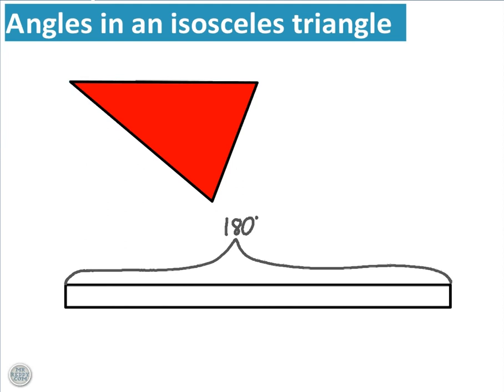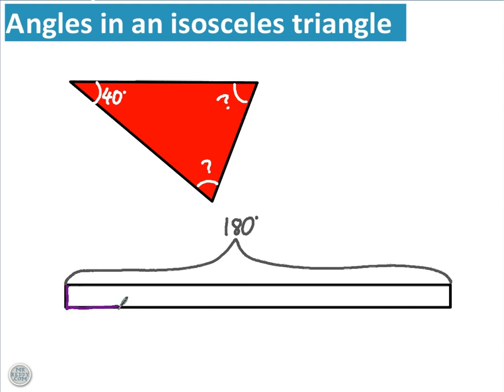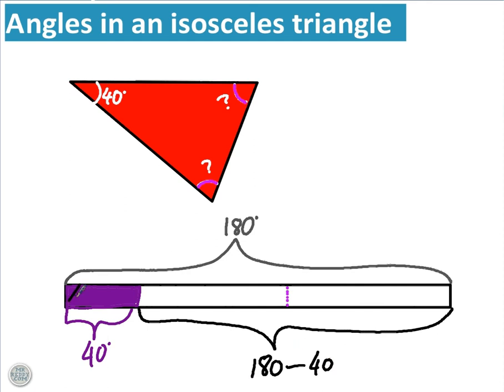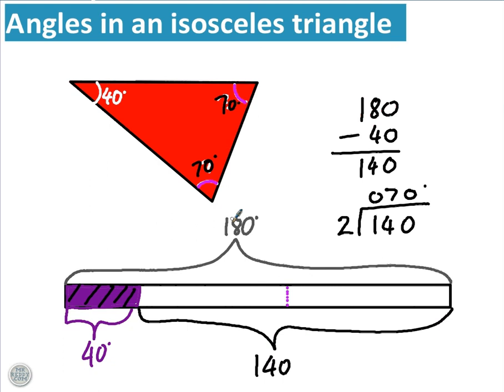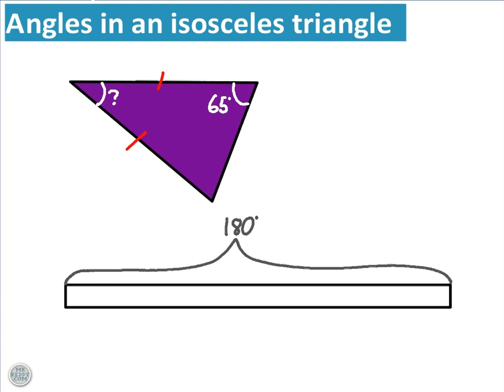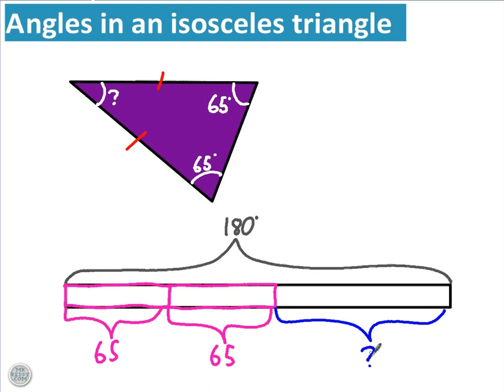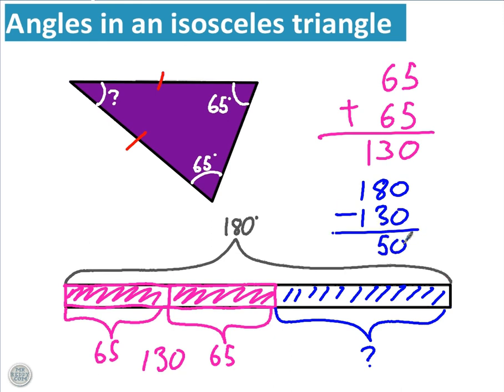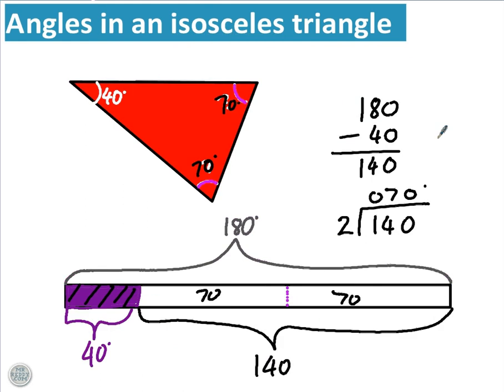2 Angles in isosceles triangles